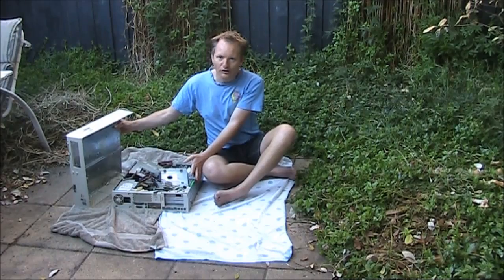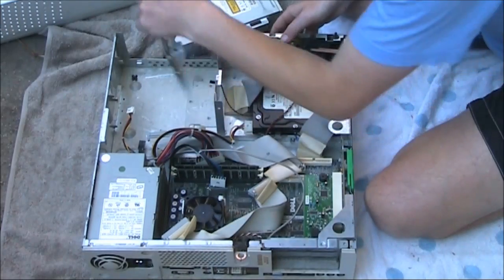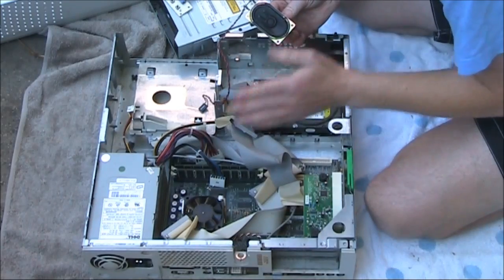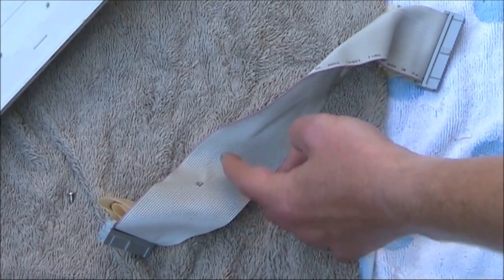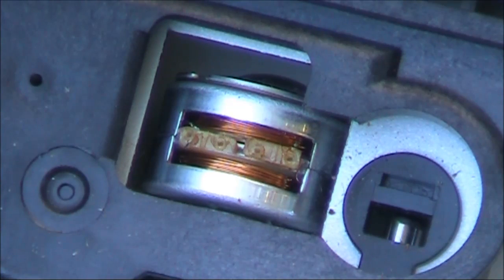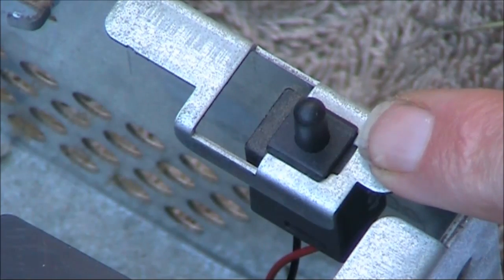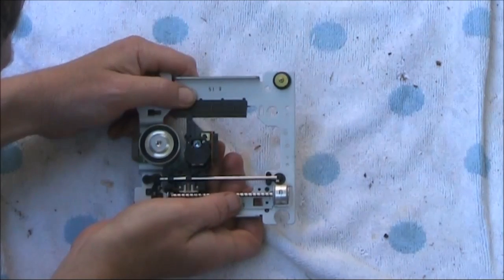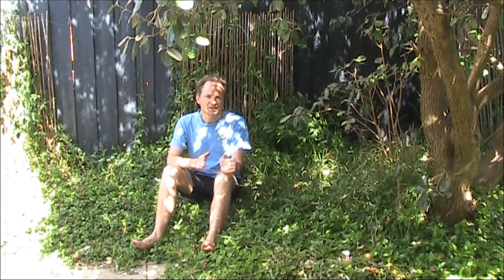Electronics on the floor: Making use of parts from old computers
No one wants old desktop computers anymore.  You often see them on the street.  This video is about how you can use parts salvaged from them for radio and electronics projects.